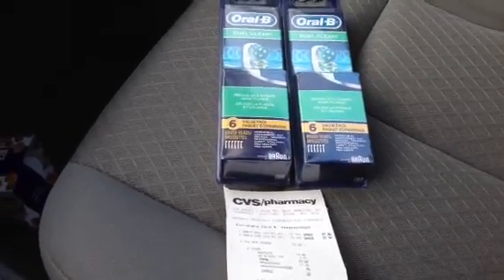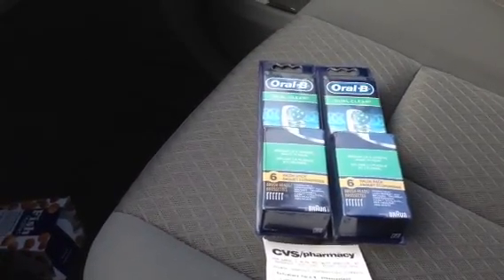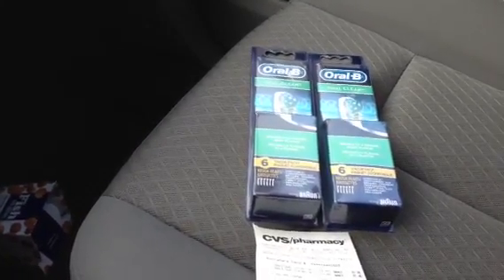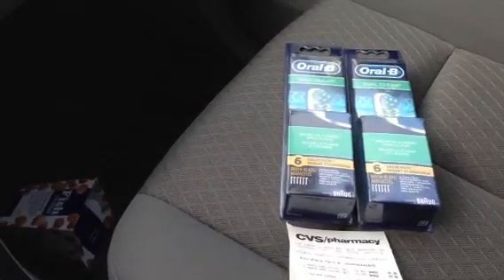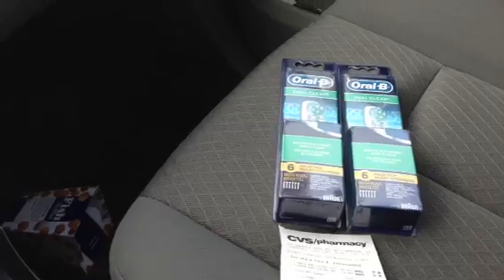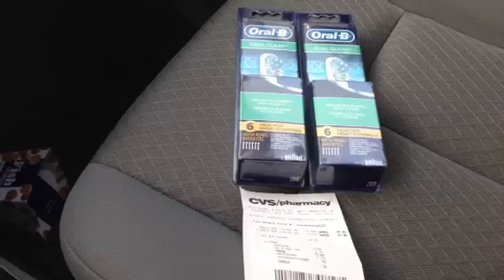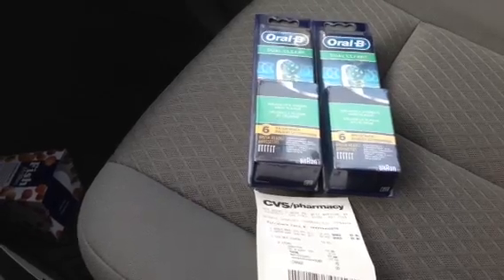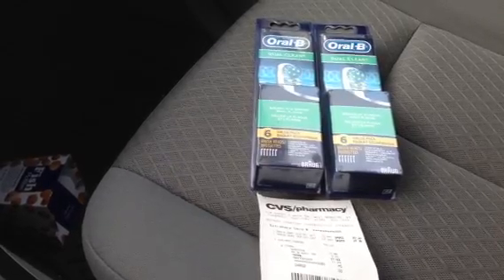GREAT deal at CVS!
Oral B heads for cheap.

Sale: $12.44